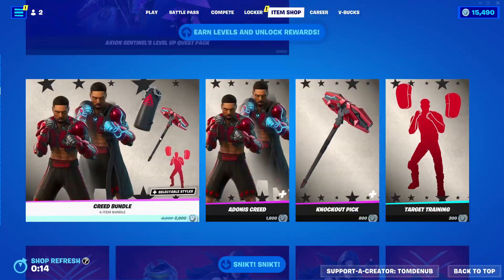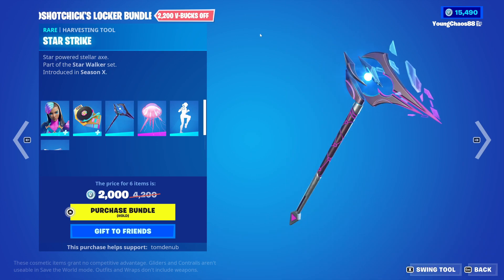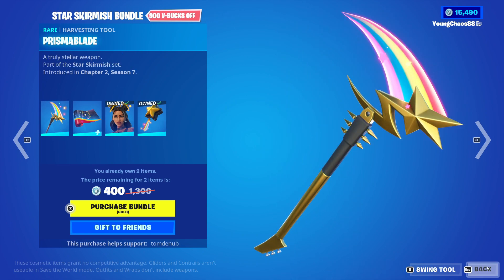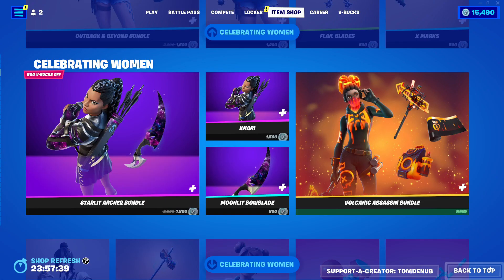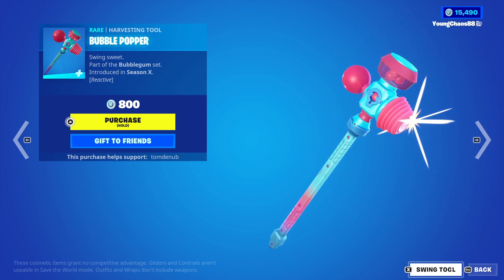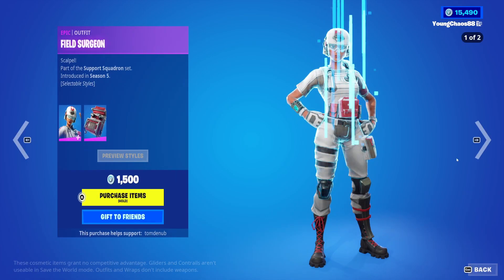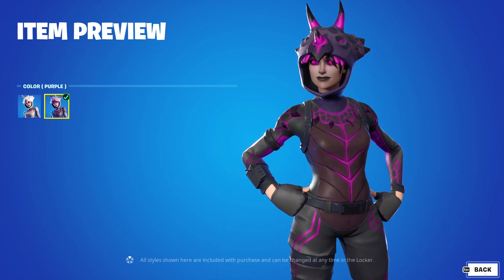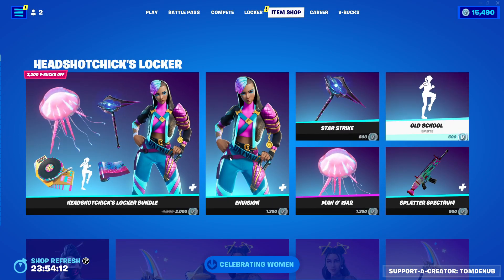🌟 Fortnite Item Shop - March 7th, 2023 | New Season Soon + New Locker Bundle!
Today we got the new headshotchick's locker bundle!  These bundles are always a great deal, and have a variety of items!  We also have chapter 4 season 2 releasing very soon, so make sure to complete all quest before they're gone!